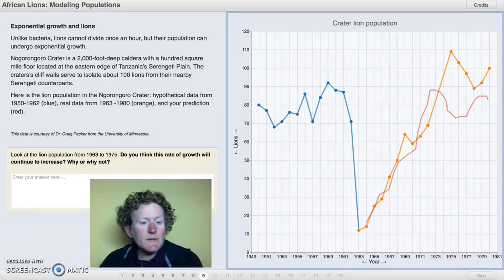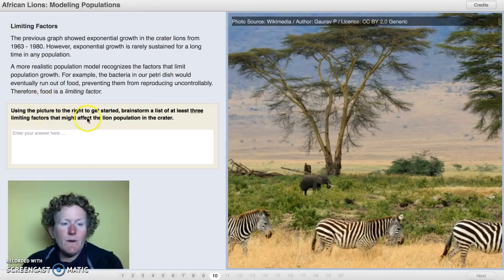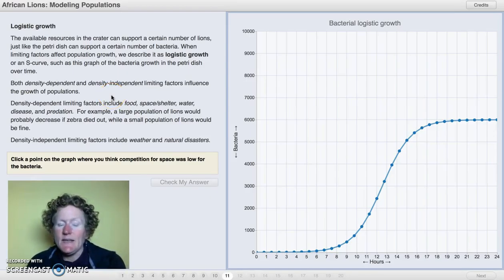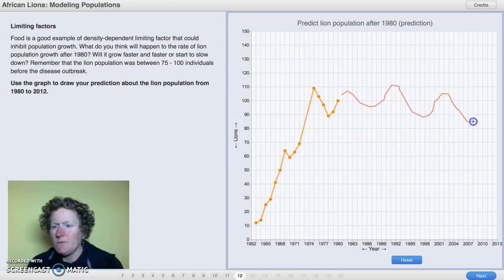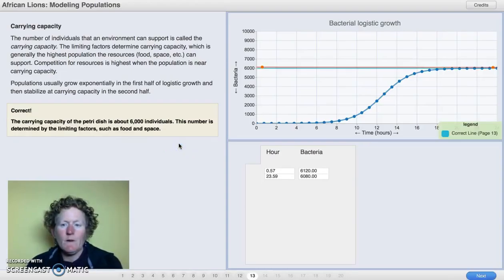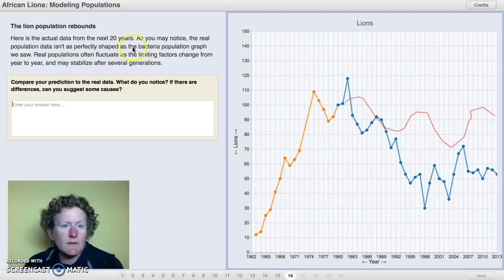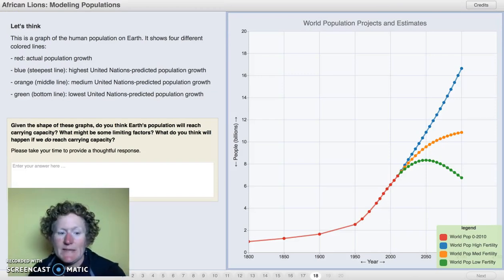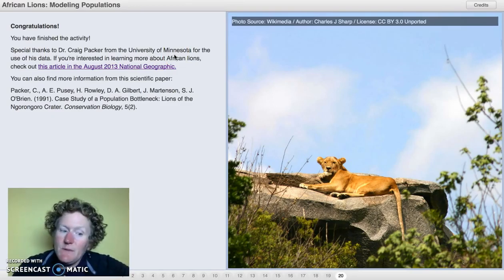Pt2 Lab 3 17 Feedback Loops in Biological Systems Pt2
We continue the lab started in Part 1 on biological feedback loops.